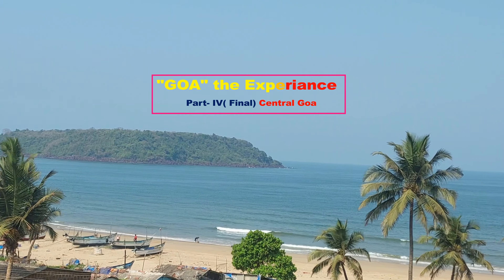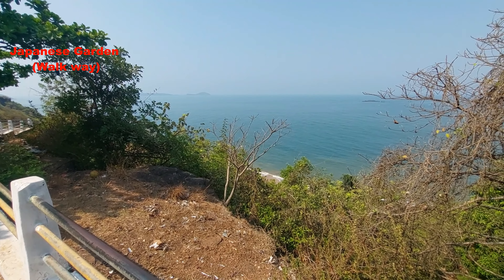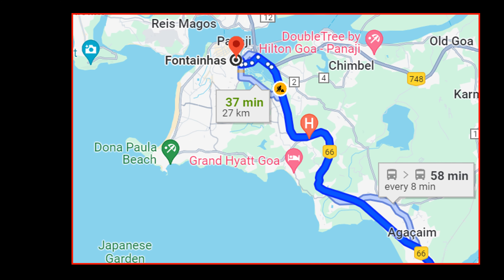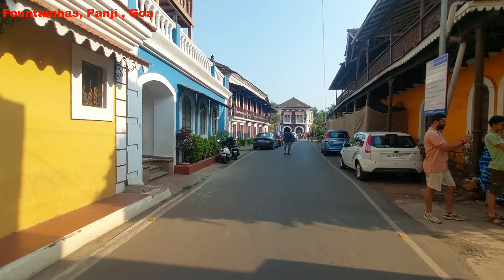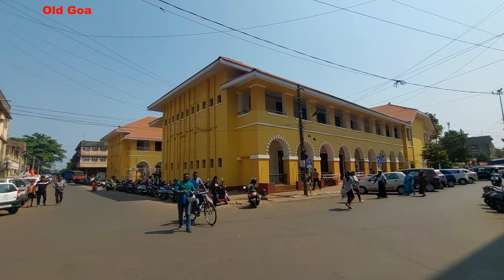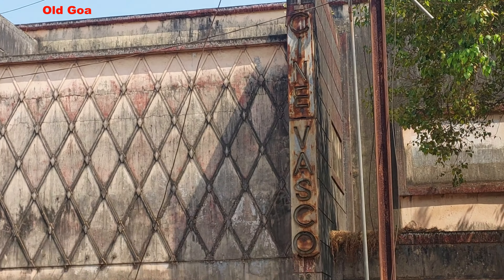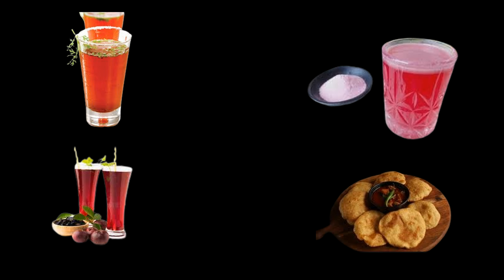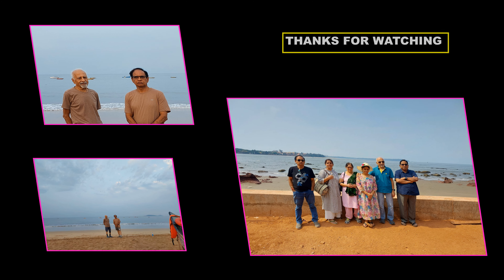"Goa" The Experience( Part- IV- Final)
This Video is the last part of this series. I have covered the places we have seen in Central / North Goa .Places like Fountanhas  , Japanese Garden,Old Goa , Goa Dock Yard Limited  are the places we have seen. Please watch the Video and post your comments.